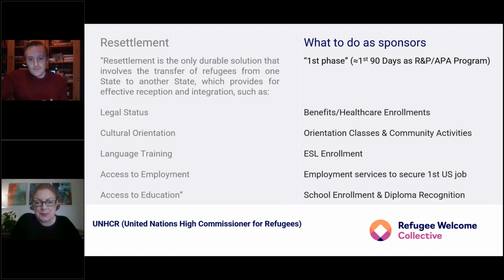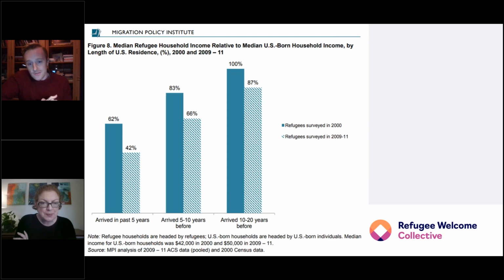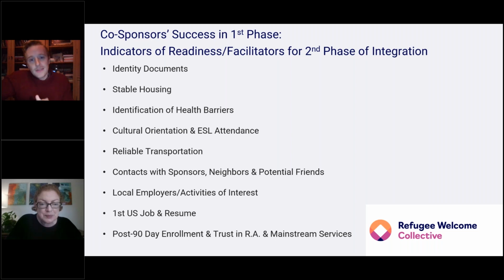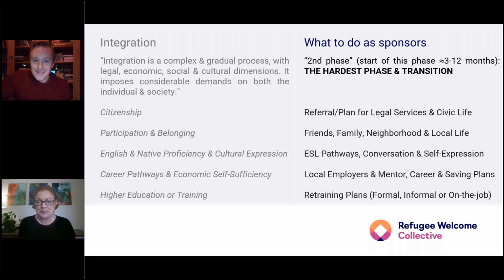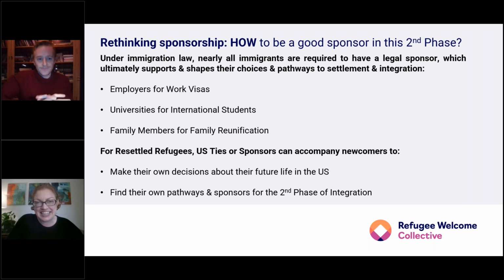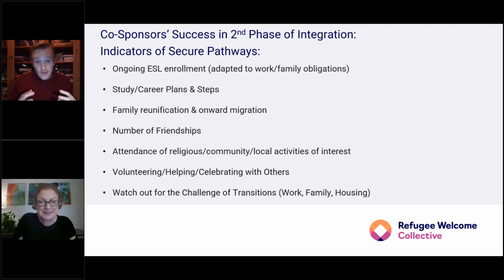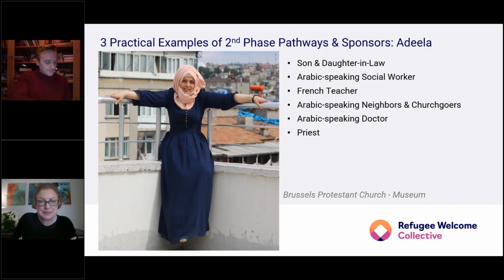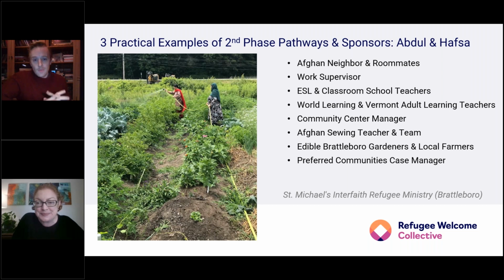Supporting Ongoing Integration: Understanding the Sponsor's Role